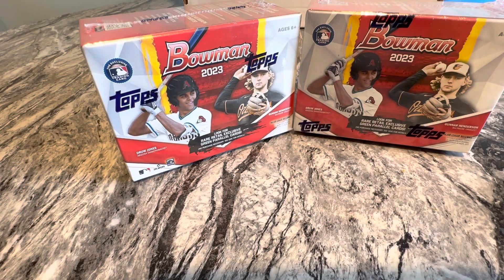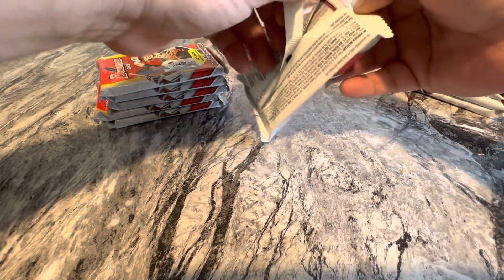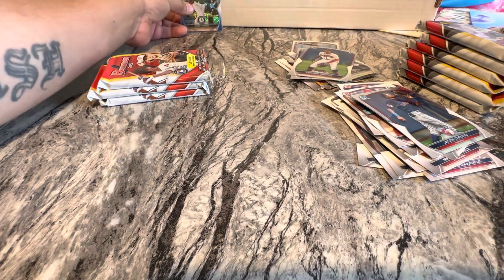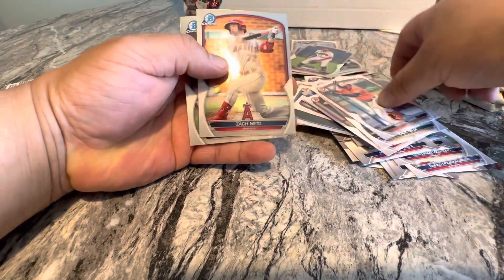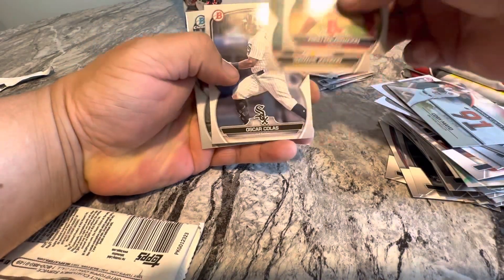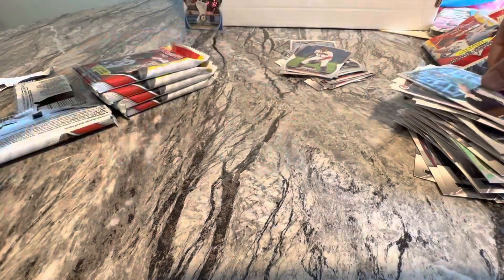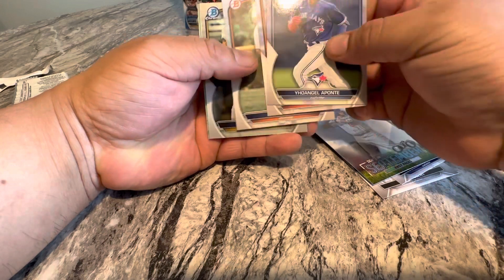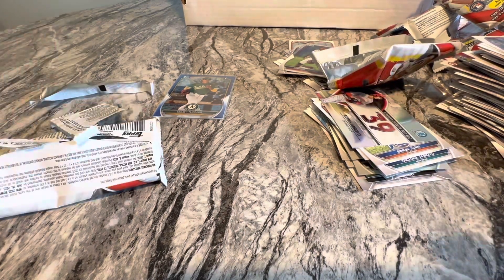(2) more 2023 Bowman baseball blaster boxes.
2 more boxes from Wally World